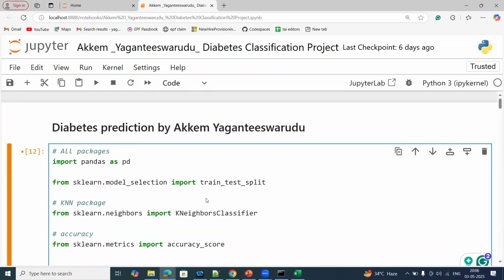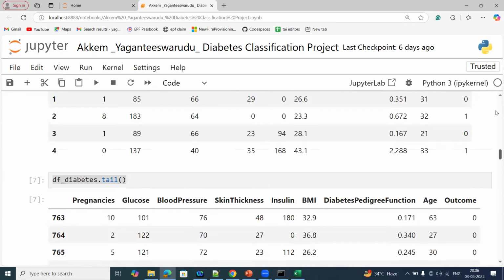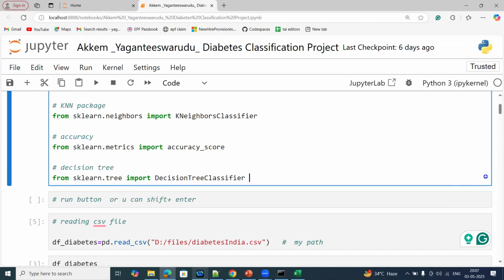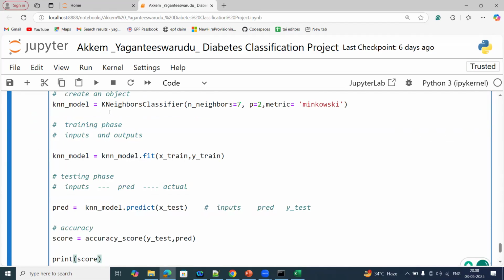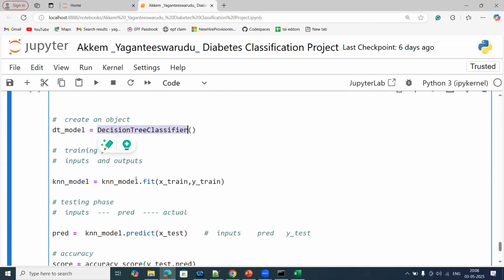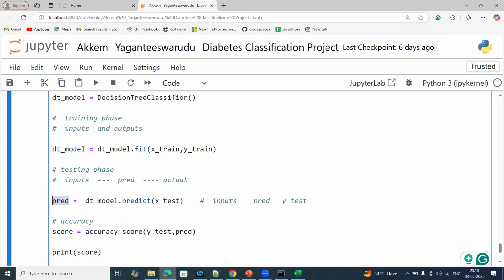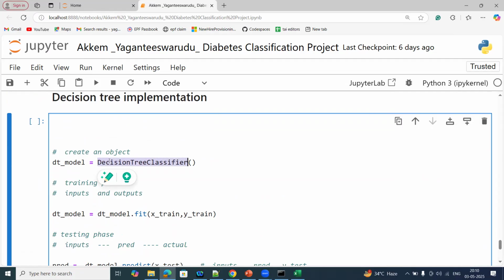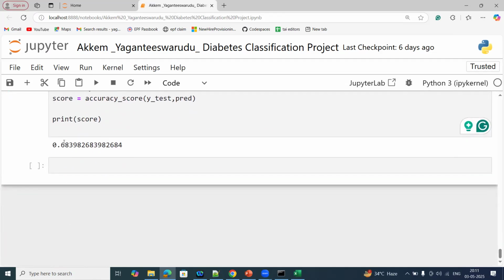Diabetes prediction project - Part 5 - Decision tree implementation by using sklearn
Diabetes prediction project - Decision tree implementation by using sklearn